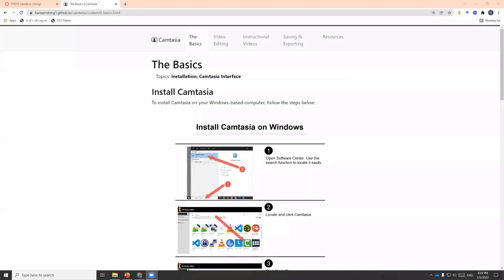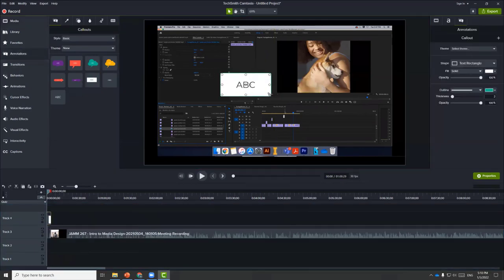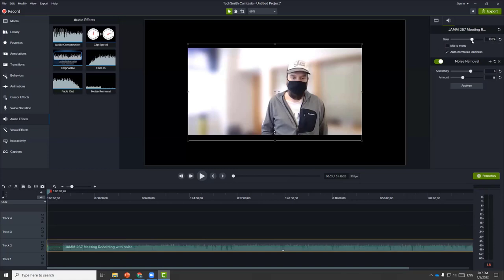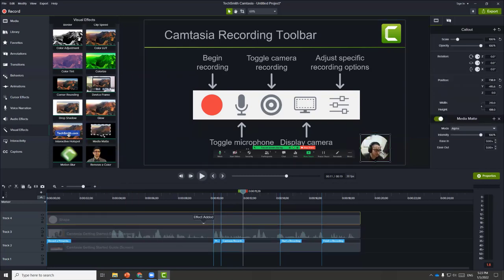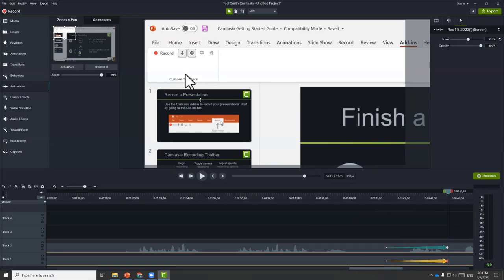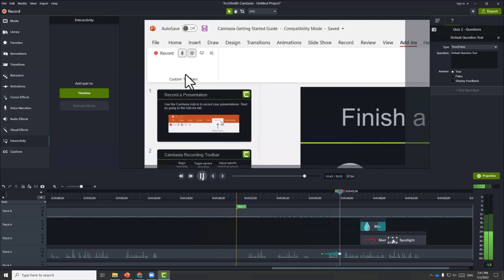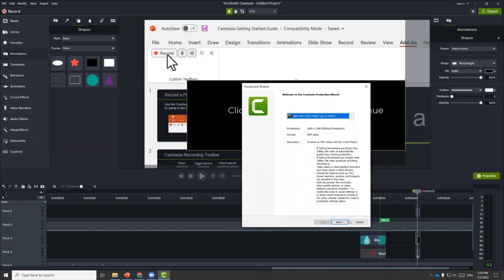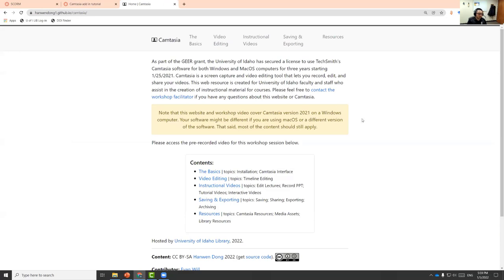Create Instructional Videos Using Camtasia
Table of Contents:

00:00 - Introduction
01:37 - Edit Lectures
10:16 - Record PPT
15:49 - Tutorial Videos
24:01 - Interactive Videos